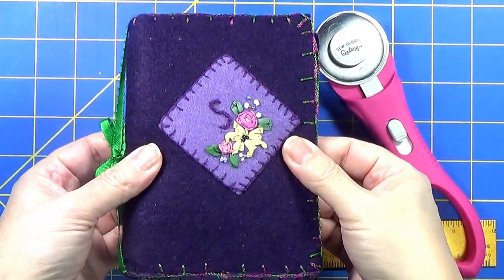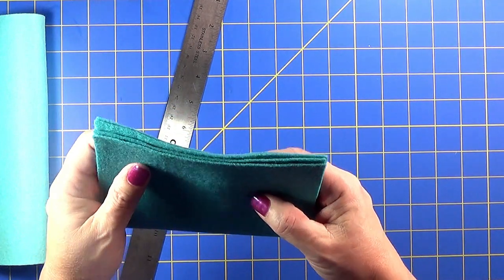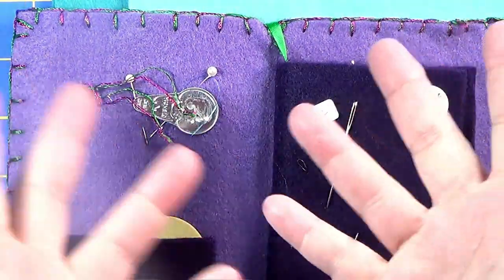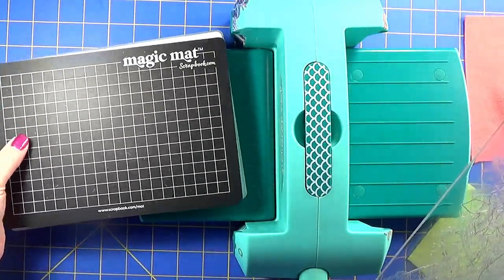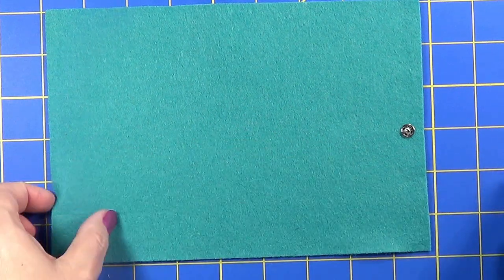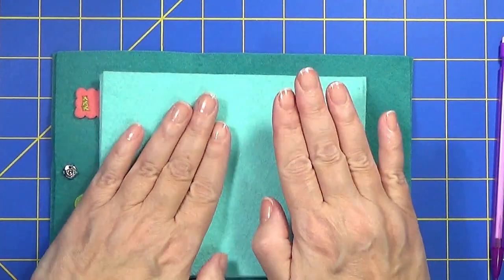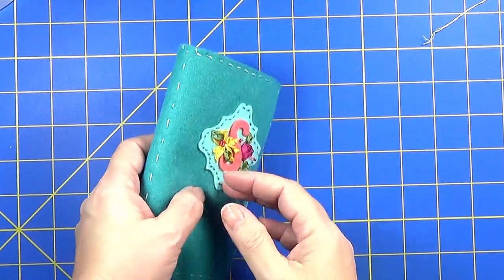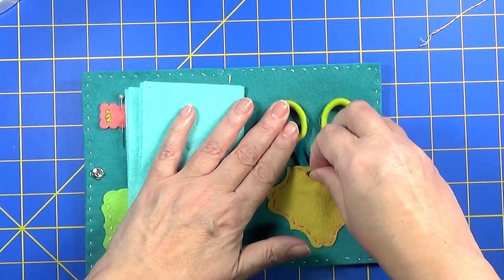ReDesigned Chunky Felt Needle Book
New Year, New Needle Book! Today I am refreshing an old needle book design using colorful wool-blend felt, cotton embroidery floss and some die cut felt shapes.  As a bonus, the cover embellishment is silk ribbon embroidery, similar to the old one.

Felt is easy to die cut and to work with.  It is a warm, forgiving fabric. If you don't have die cuts, a shape can be hand-drawn or traced and cut out with scissors.  You don't even have to be good at stitching.  A little bit of wonky stitching adds character!

The idea with this is to make something that is pretty for yourself or as a gift for a friend or loved one.

Honey Bee Stamps Bee Bold Alphabet Dies [Scrapbook.com]
Honey Bee Stamps Whimsical Flower Dies [Scrapbook.com]
Spellbinders Mini Blooms & Sprigs Dies:
Honey Bee Stamps Scallop A7 Rectangles Dies [Scrapbook.com]
Magic Mat (Cutting Plate) [Scrapbook.com]
4” Stainless Steel Scissors [Scrapbook.com]